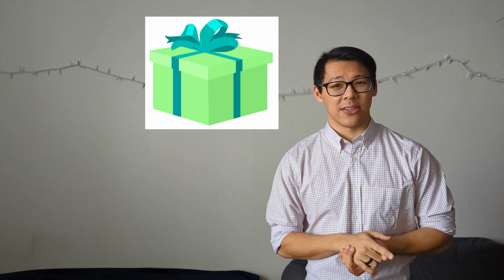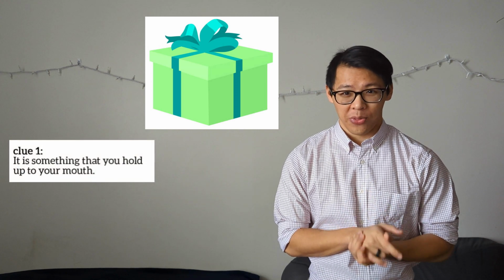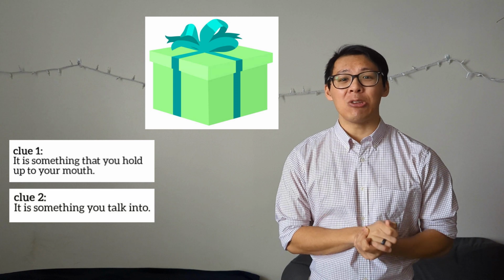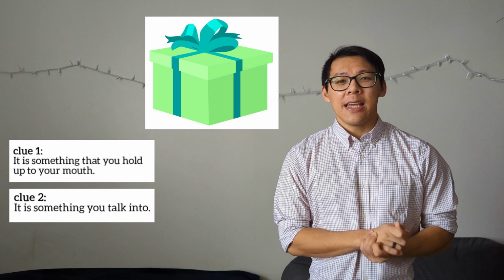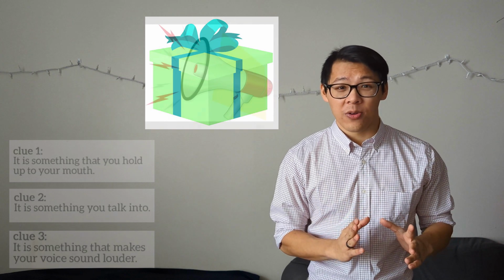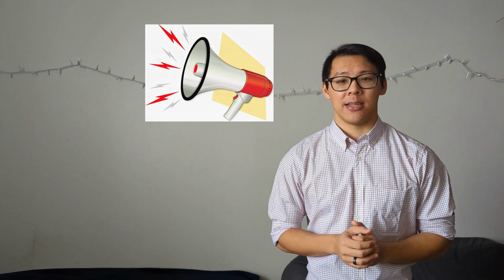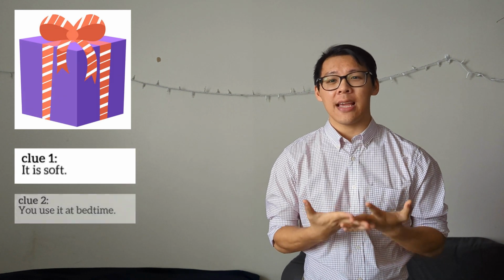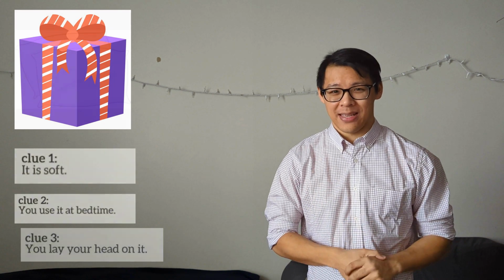Lesson #19 An Angels Visits Joseph (12/12/21: Preschool)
We are meeting back in person at CCUC Chinatown!

Children's Ministry Lesson vidoes will phase out at the end of 2021

If you have any questions about CCUC Children's Ministry please contact our Children’s Ministry Coordinator.
Mr. Zachary Cho